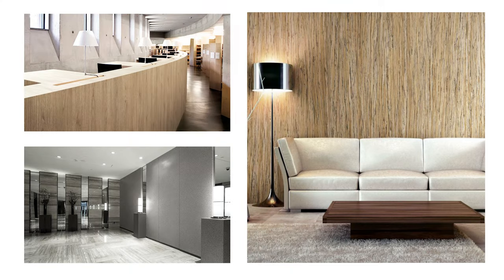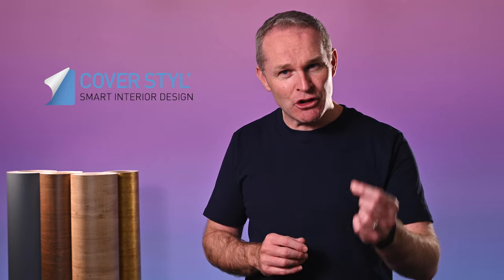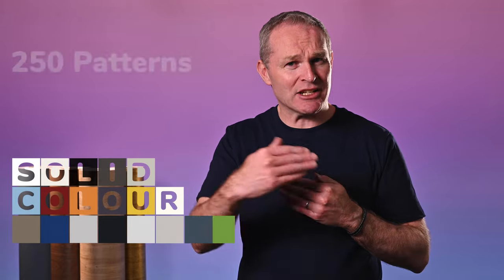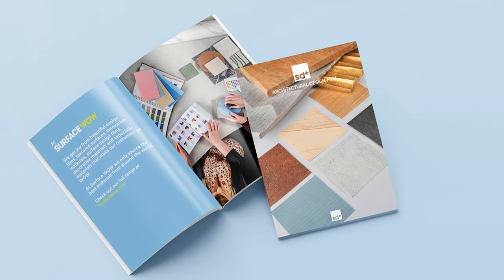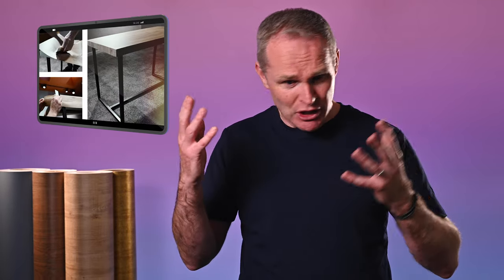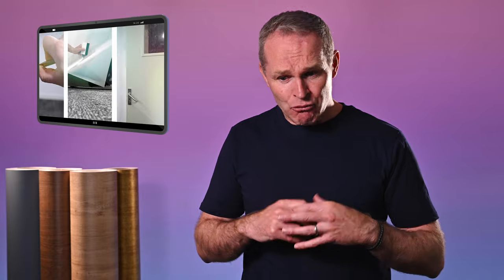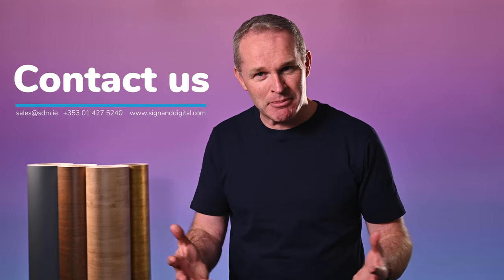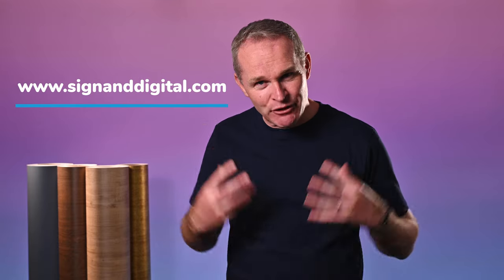Architectural Design Films | The Opportunities are Everywhere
At SD+ we're constantly on the lookout for new opportunities for our customers, opportunities that can really help our customers grow their business. Our customers are always talking to us about what else they can sell their customers, what else they can do. And there's an opportunity that we really believe in at SD+, and it's the customisation of any surface using architectural design film.

SPEAK TO OUR EXPERT TEAM OR REQUEST A DEMO:
⦿ Ph :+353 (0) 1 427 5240